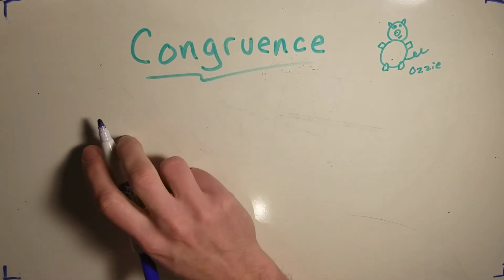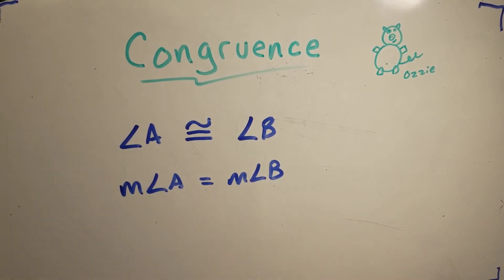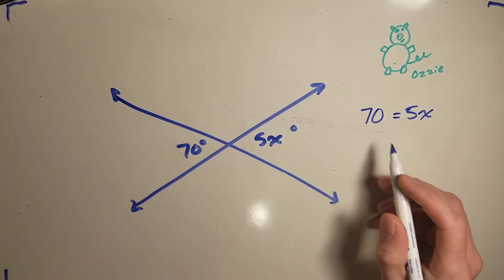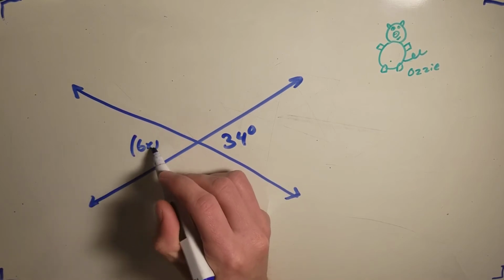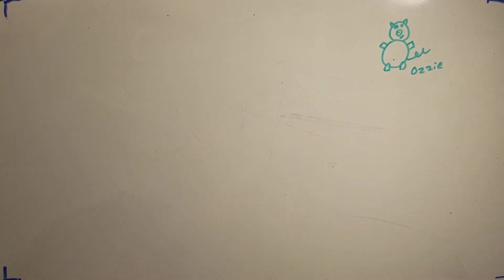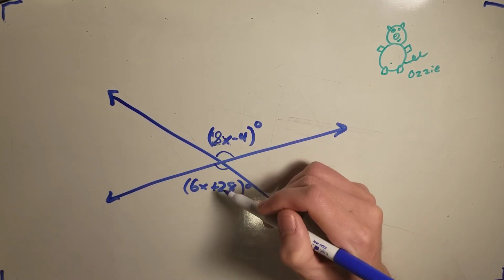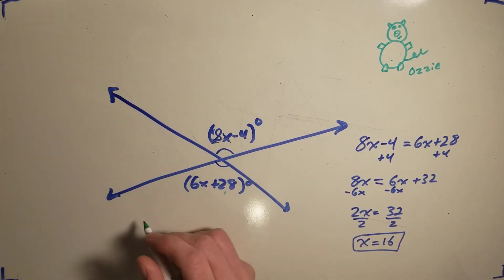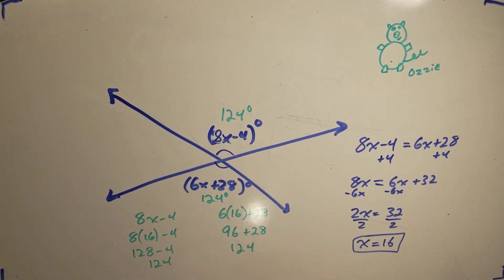Math 8 Congruence (Vertical Angles)